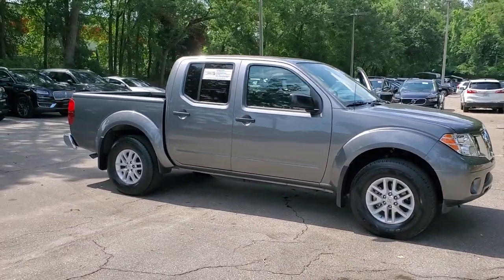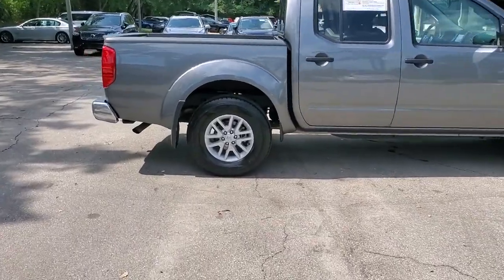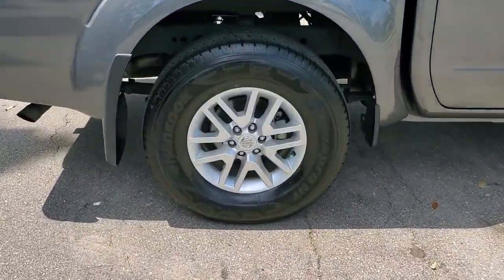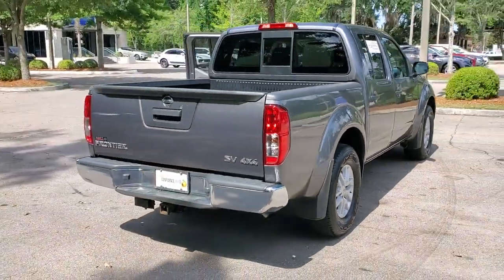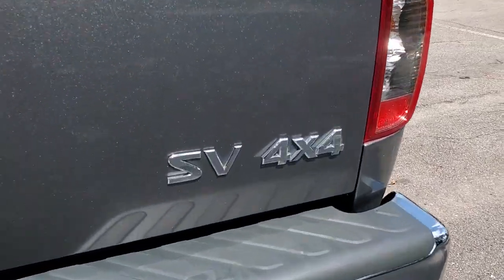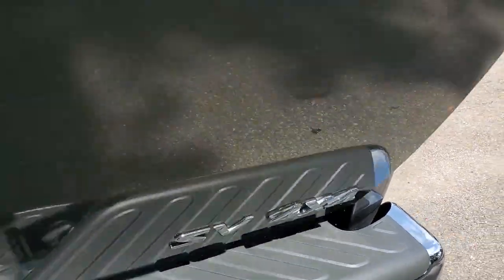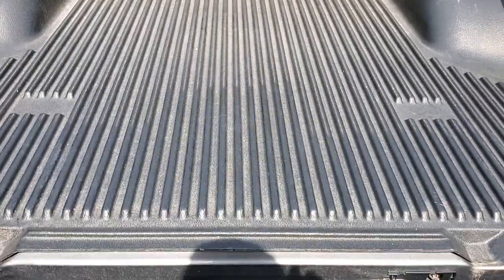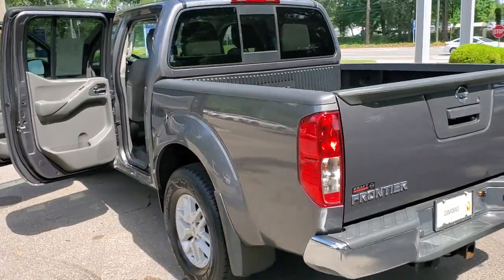2020 Nissan Frontier 21405A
2020 Nissan Frontier SV - Stock#: 21405A - VIN#: 1N6ED0EB3LN718103

3963 W. Tennessee St

Exterior Parking Camera Rear Front Bucket Seats Remote keyless entry Speed-sensing steering Split folding rear seat SV Utility Package Traction control Trailer Hitch Package Under Rail Bedliner. Clean CARFAX.brbrGun Metallic 4D Crew Cab 2020 Nissan Frontier SV 4WD 3.8L DI DOHC 24V V6brbrCertification Program Details: **CAPITAL CONFIDENCE PLAN USED CAR GUARANTEEbrbr*Live Market Pricing is based on dealer software programs that regularly monitor daily automotive and competitor pre-owned vehicle market prices based on similar equipment mileage and condition. Prices are then adjusted and positioned in the lowest 10% of prices on the market.brbrbrAll prices plus sales tax tag and titling and dealer service fee of $999.00 which represents cost and profits to the selling dealer for items such as cleaning inspecting adjusting new vehicles and preparing documents related to the sale.